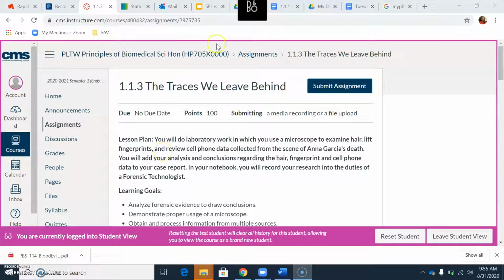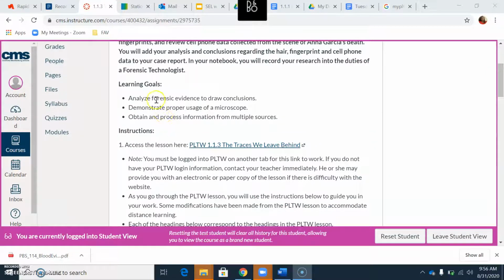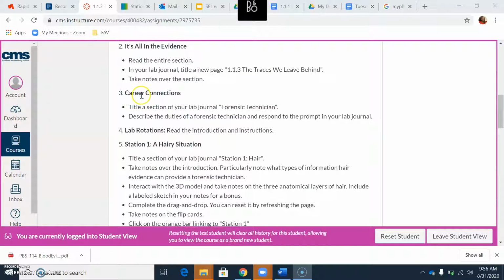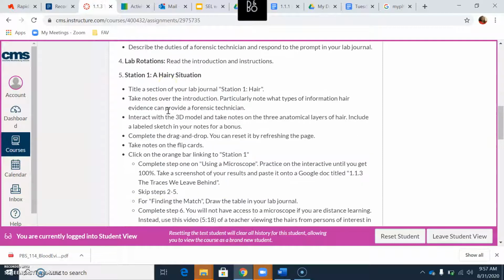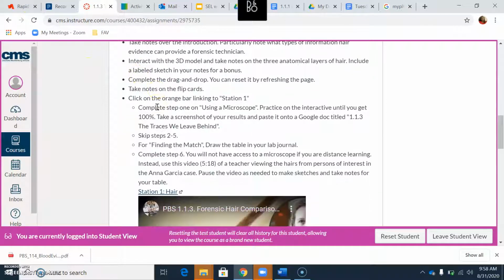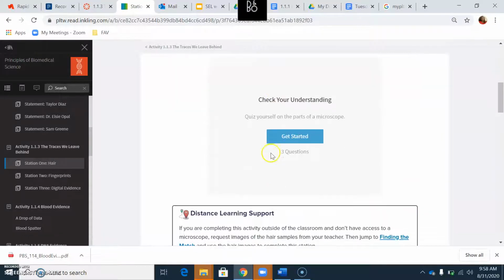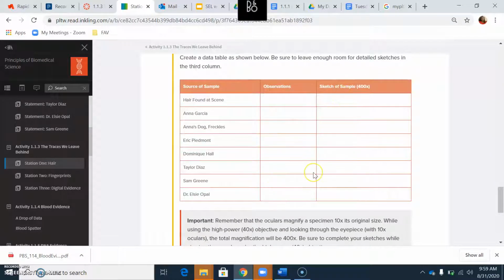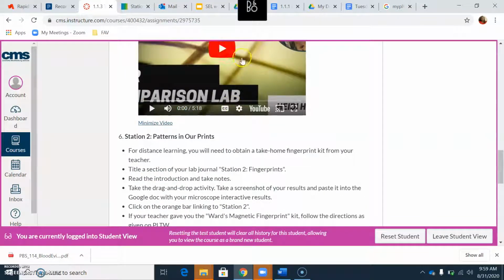8-31-20 live session